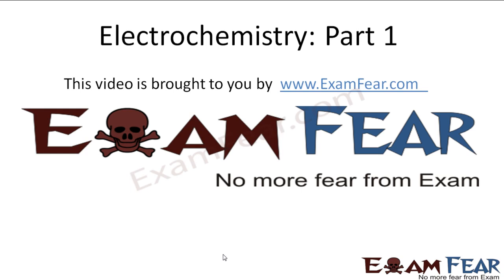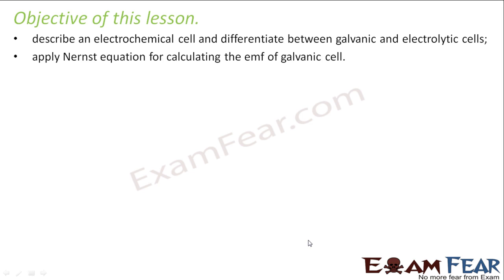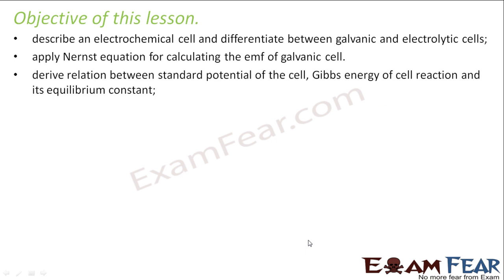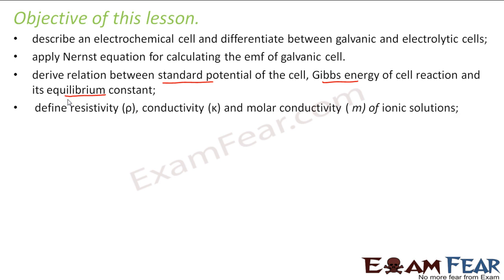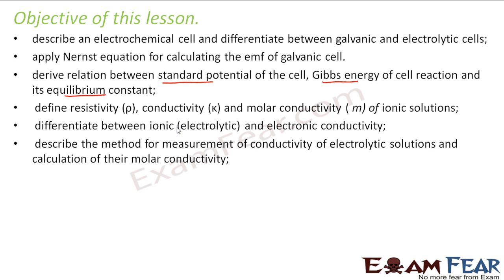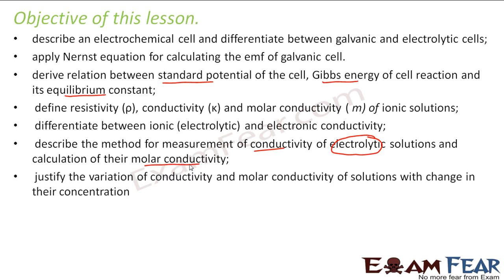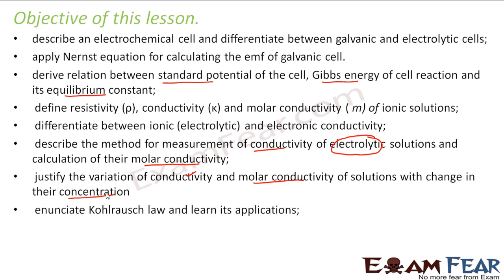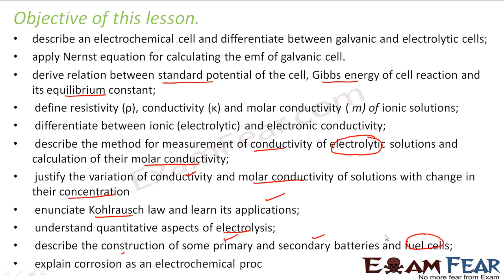Chemistry Electrochemistry part 1 (Introduction) CBSE class 12 XII